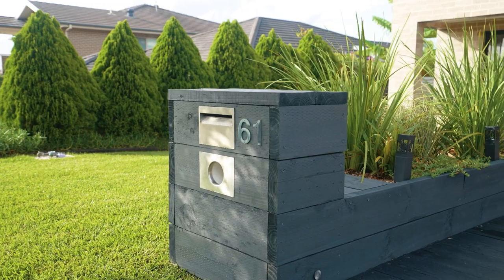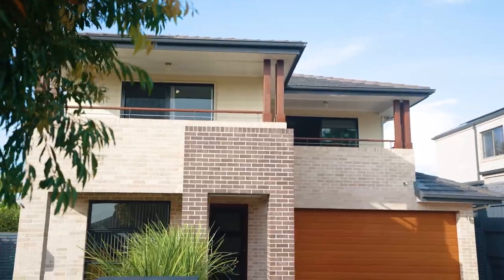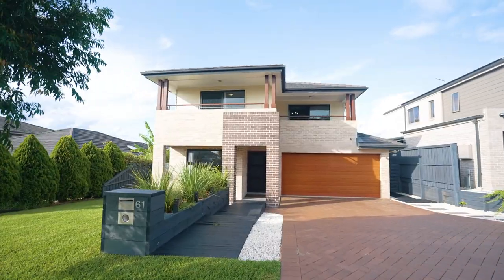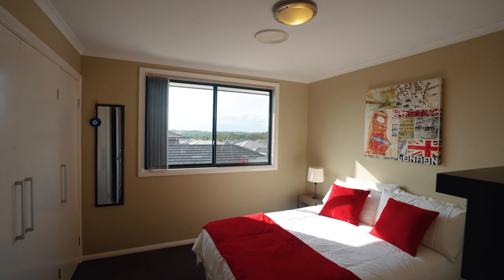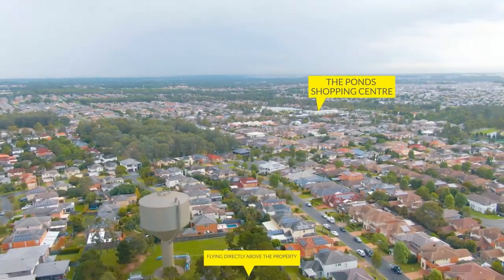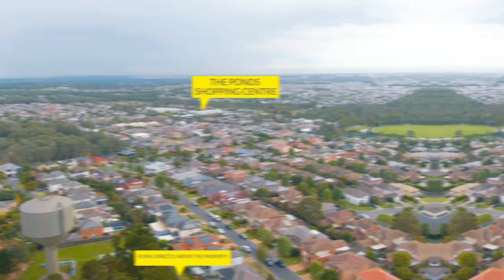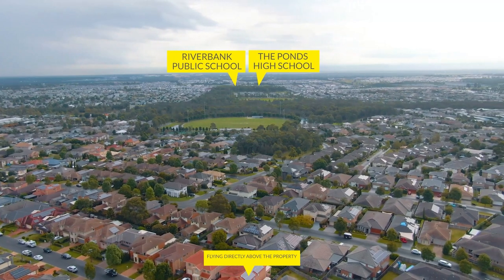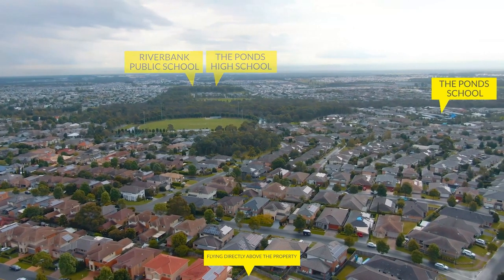Property Intelligence Media - Call us on 1300 20 30 38 - 61 Burnside Street, Kellyville Ridge